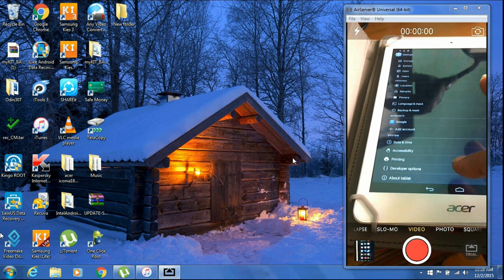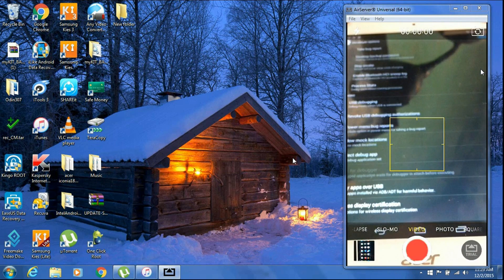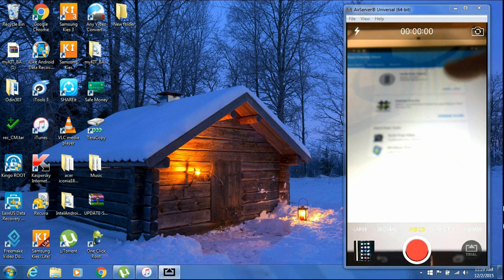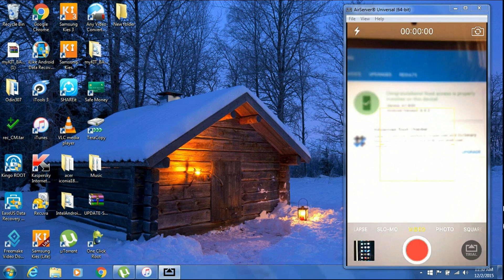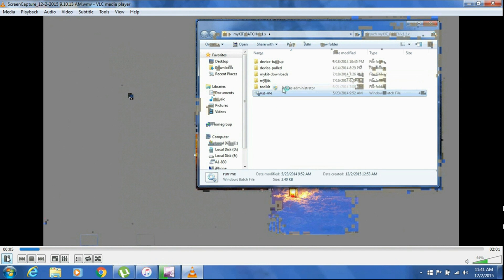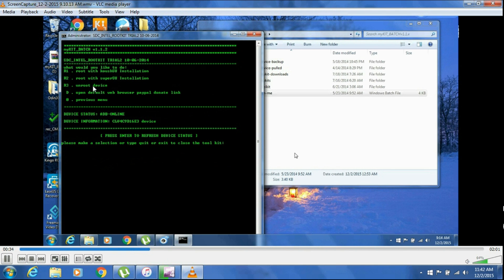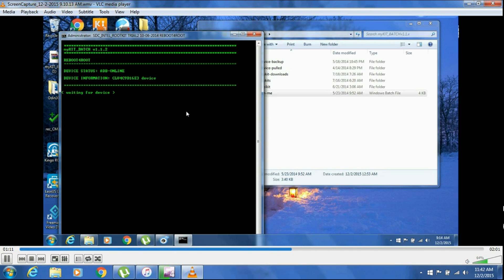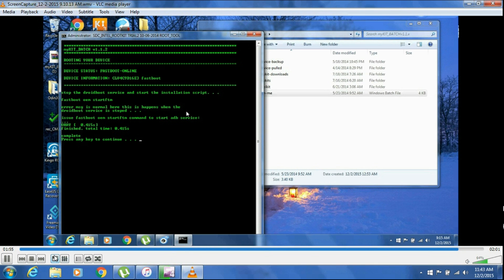NEW HOW TO ROOT ACER ICONIA TAB A1-830 TAB KITKAT AND JELLY BEAN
extract files then cick run.me open you will get mykitbatch screen  type ACCEPT in caps if you dont have the adb drivers type 1and hit enter the drivers will install and system needs to be rebooted
open my kit batch and select run.me and click open again
now type ACCEPT again then type 2 and hit enter
THEN TYPE A1 HIT ENTER SELECT JB PACKAGE FOR JELLY BEAN
FOR KITKAT SELECT THE INTEL PACKAGE YOU NEED TO TYPE 1 FOR JB AND TYPE 2 FOR KITKAT AND HIT ENTER IT WAILL ASK YOU TO TYPE ACCEPT AGAIN  AND HIT ENTER YOUR DEVICE WILL REBOOT AND THE PROCESS WILL START WAIT UNTILL IT SHOWS COMPLETE IN MYKITBATCH SCREEN ONCE DONE DISCONNECT YOUR DEVICE AND YOU WILL FIND SUPER USER INSTALLED  ENJOY  PLA SUBSCRIBE AND LIKE FOR MY EFFORTS TO MAKE THINGS EASY FOR YOU